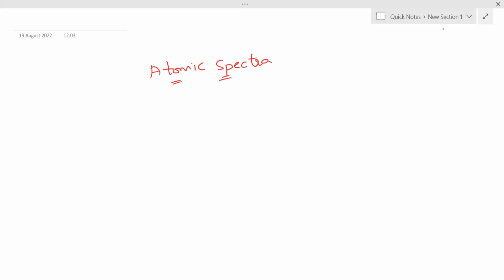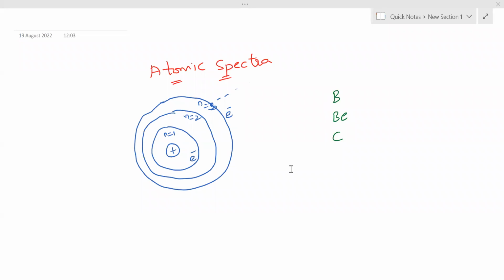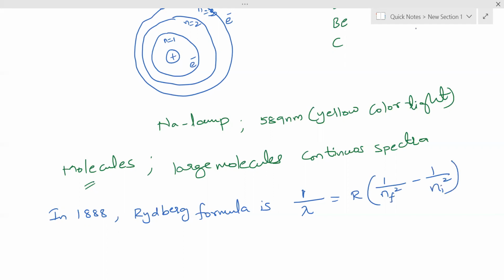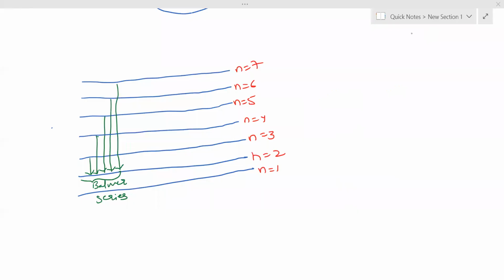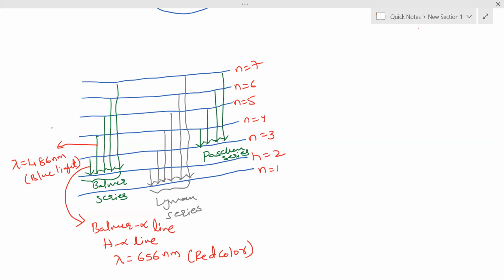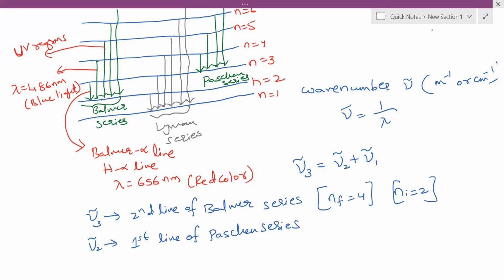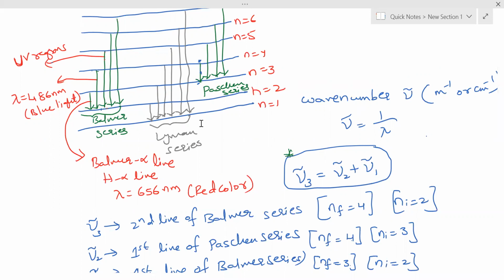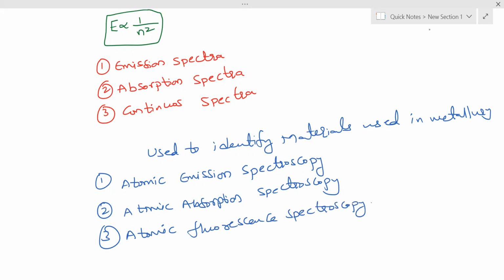Atomic Spectra || Balmer Series || Lyman Series || Paschen Series